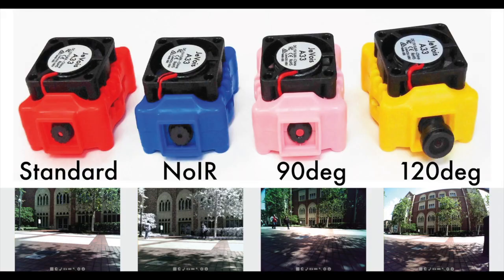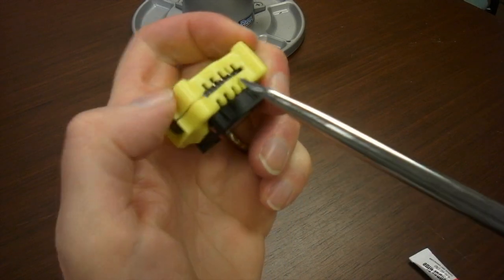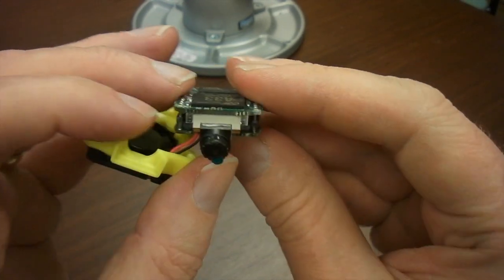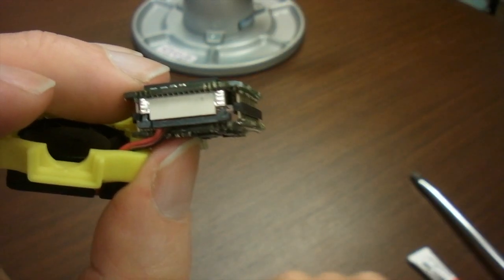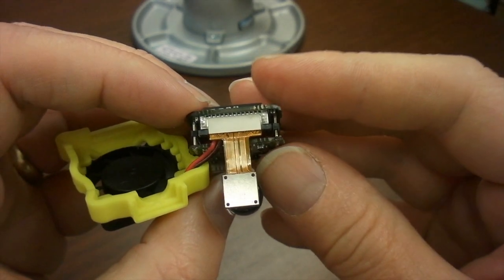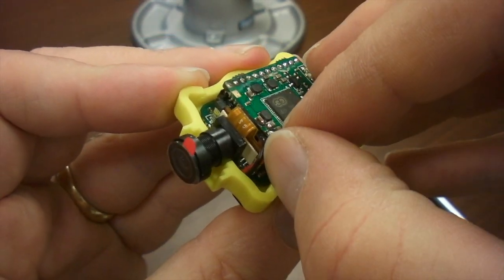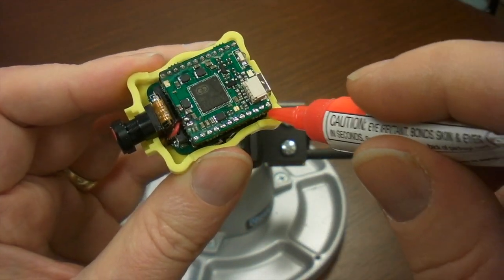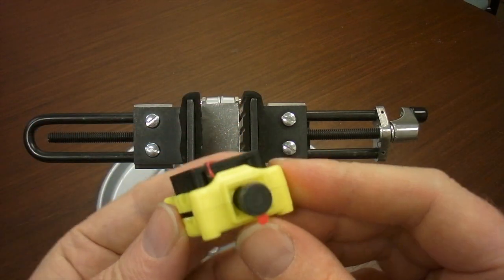Installing a different lens on JeVois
Detailed instructions on how to swap the sensor and lens of your JeVois smart camera. Lens options include standard, NoIR, 90deg no distortion, and 120deg fisheye.